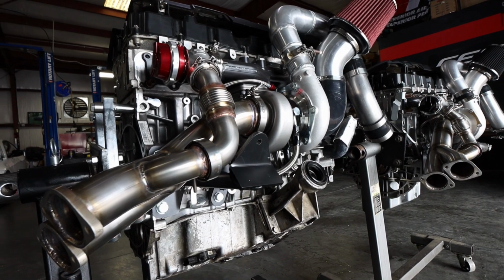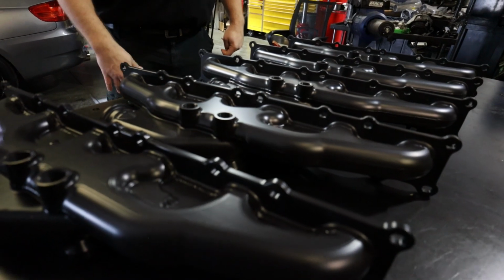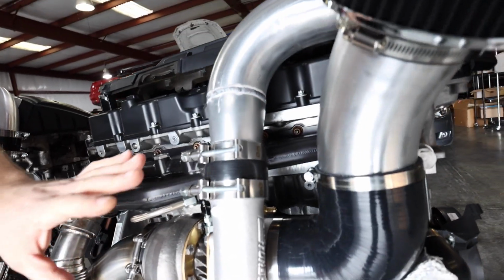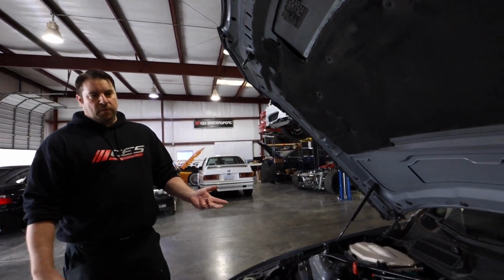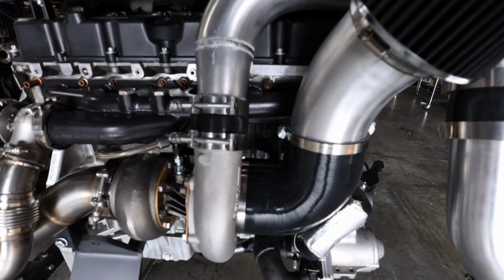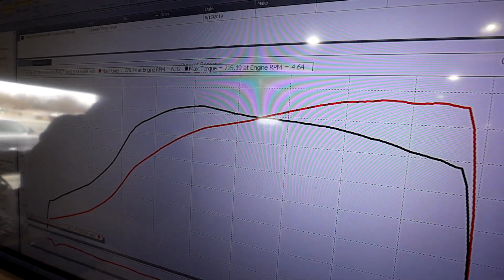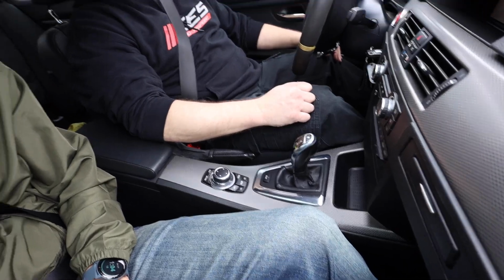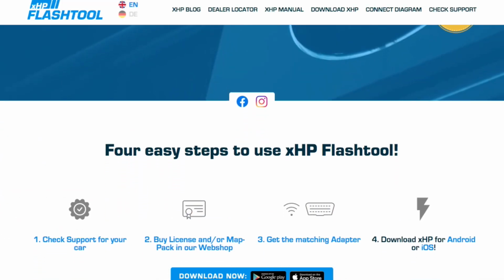This is how you make MASSIVE Power With Your N54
A90 Supra Parts:
BOOST JUICE (METH)
BUDGET ANTI-WIND BUFFETING KIT
My Filming Gear:
Garage & Tools:
BMW Coffee Mug
Craftsman Tool Chest
Husky Work bench